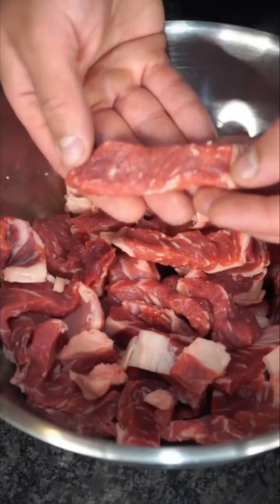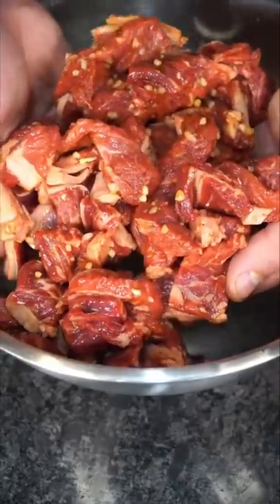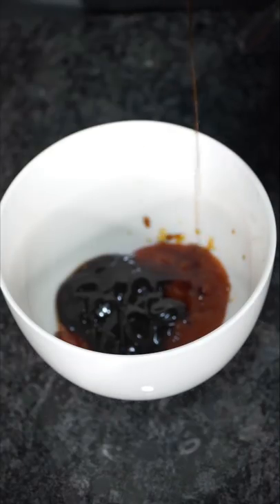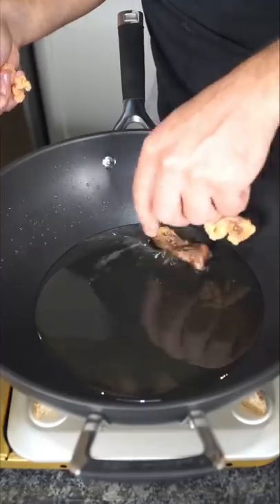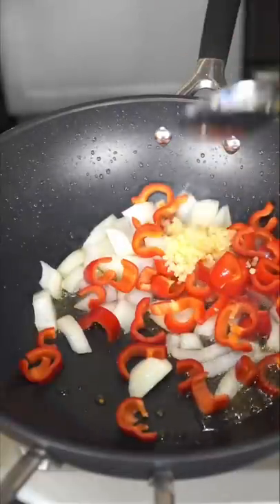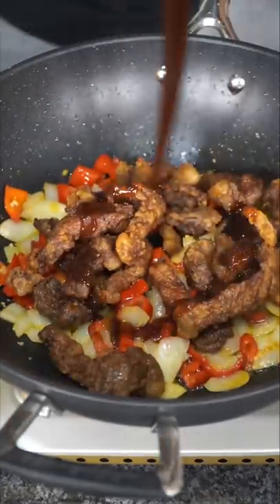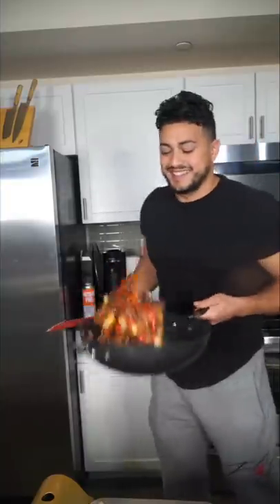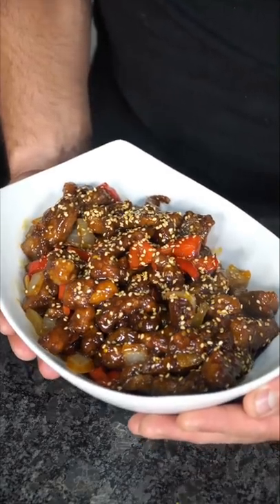TAKE OUT BEIJING BEEF | THE GOLDEN BALANCE